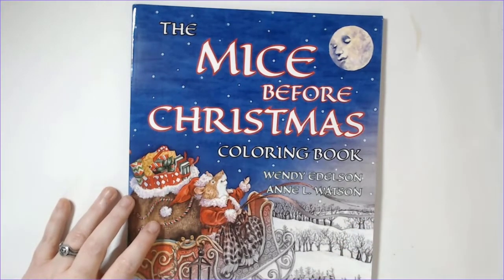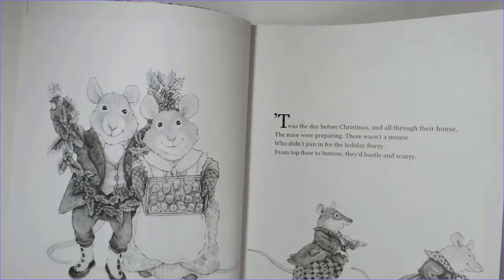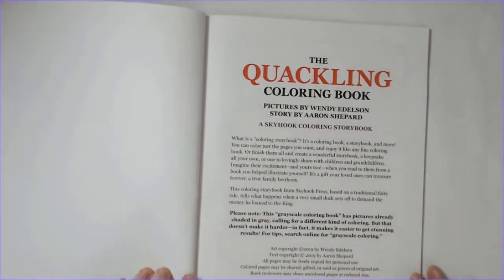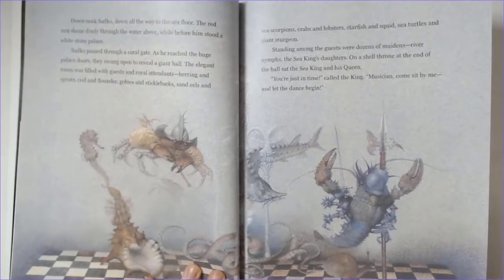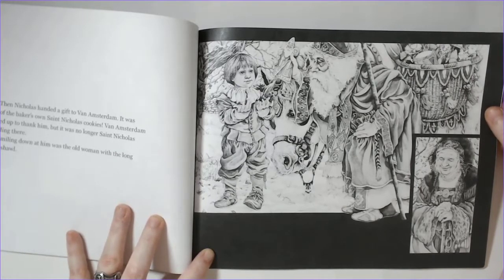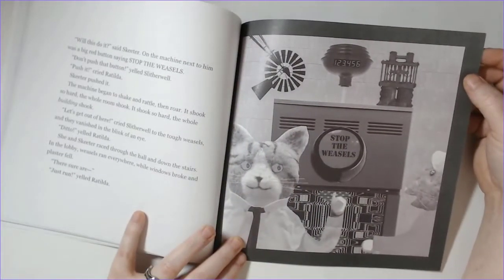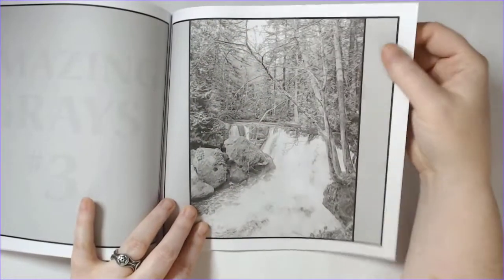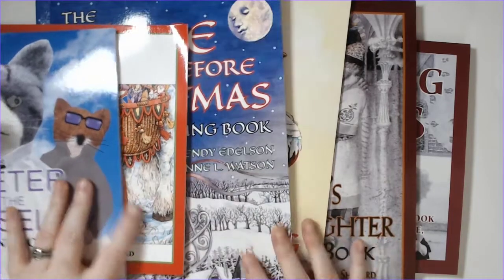Flip-through & Introduction - Skyhook Press Coloring Storybooks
00:00 Intro
00:10 Kickoff

Coloring Storybooks
02:55 The Mice Before Christmas (Wendy Edelson & Anne L. Watson)
11:01 The Quackling (Wendy Edelson & Aaron Shepard)
14:27 The Sea King's Daughter (Gennady Spirin & Aaron Shepard)
17:29 The Baker's Dozen (Wendy Edelson & Aaron Shepard)
21:44 The Skeeter and the Weasels (Anne L. Watson & Aaron Shepard)

Coloring Books
25:25 Amazing Grays #3 (Aaron Shepard & Anne L. Watson)